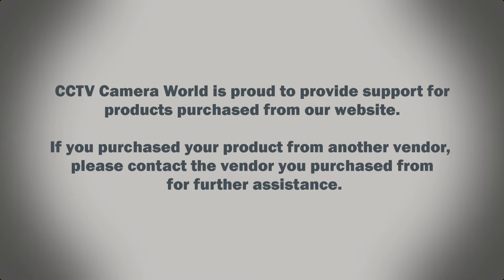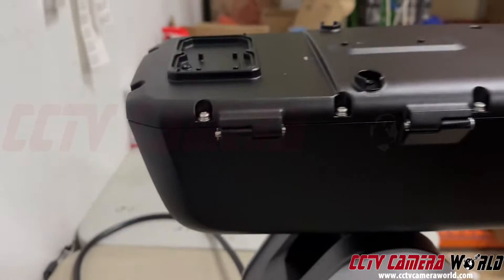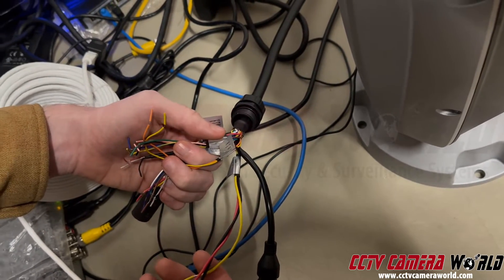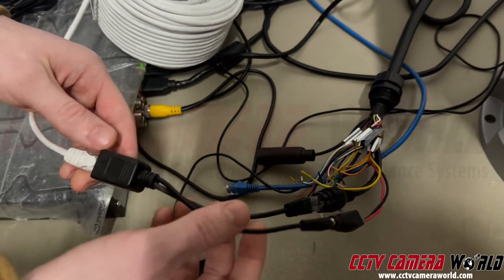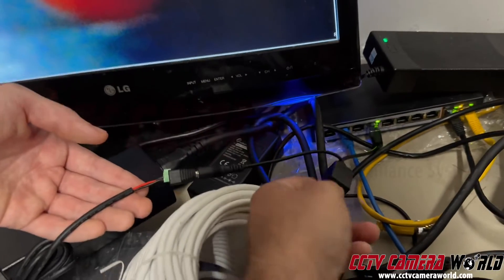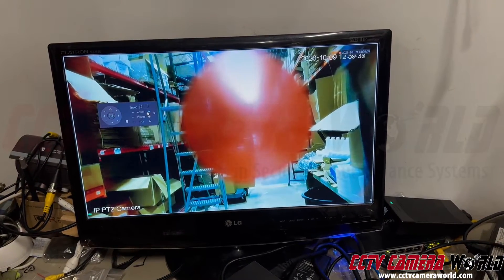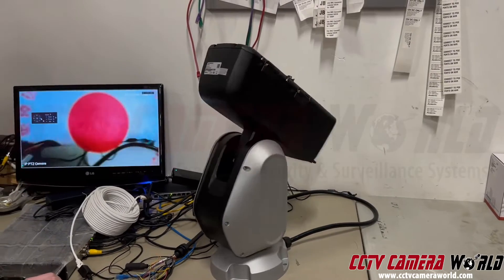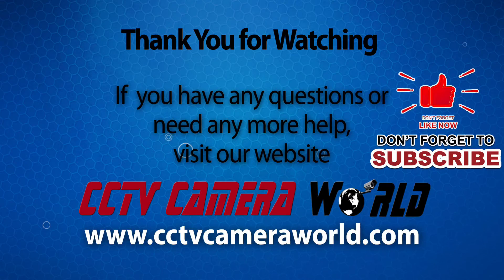How to use PoE adapters with Non-PoE PTZ Cameras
We show how to use PoE Power Adapters with non-PoE PTZ cameras. The specific PoE adapters that we use in the video are the following:

We use them with our Super Long Range 48X PTZ camera which is not a PoE camera:

The PoE Adapters are passive devices which transmit power without any power negotiation. It is important to use the power supply that is meant for your particular security camera.

These adapters are good for DC Voltage only up to 36V for cable runs up to 100ft using high quality solid copper CAT5e or CAT6 cable.